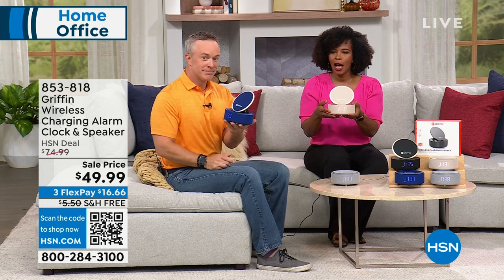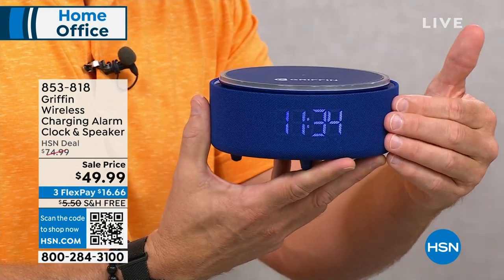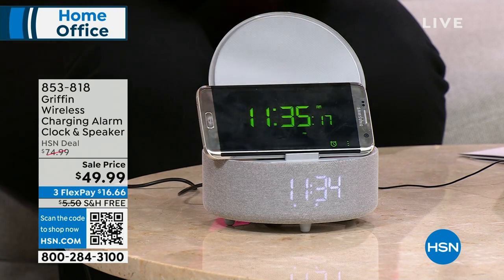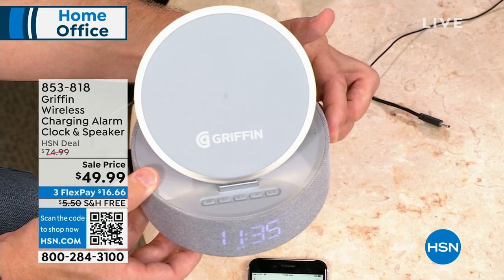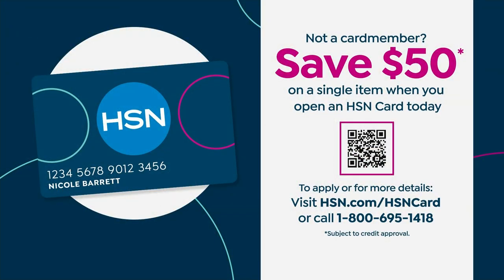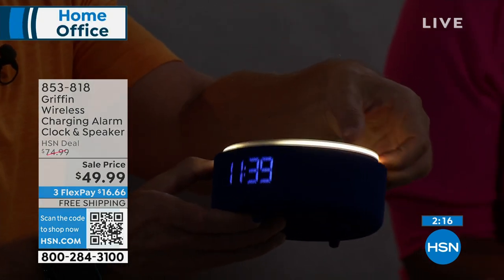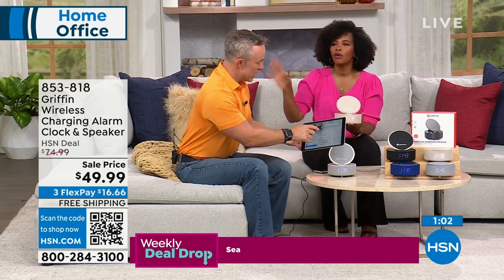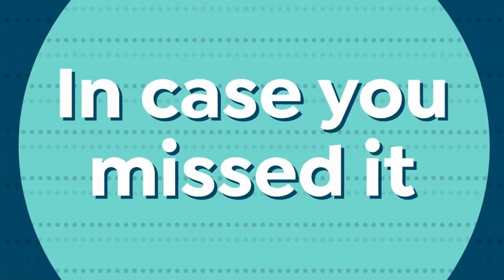Griffin Wireless Charging Alarm Clock Bluetooth Speaker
Start your day the right way! This alarm clock features a wireless charging pad and device holder, so you can easily view your smartphone screen while it charges. The clock also offers dual alarm settings and a large, dimmable LED display, as well as a builtin Bluetooth speaker for jamming to your favorite tunes while you get ready.

    Alarm clock
    USBA to USBC cable
    Power adapter
    User manual